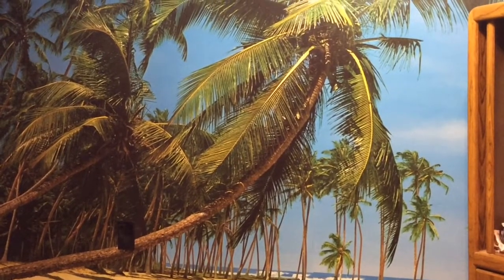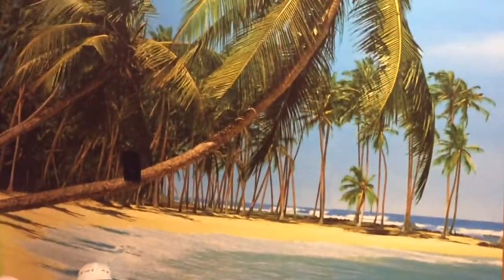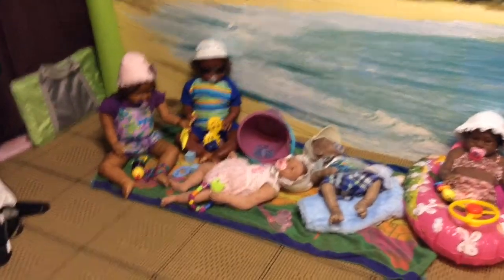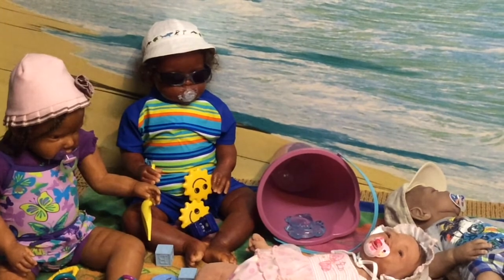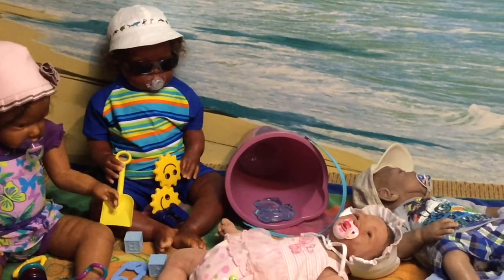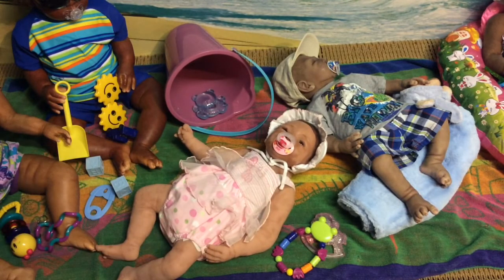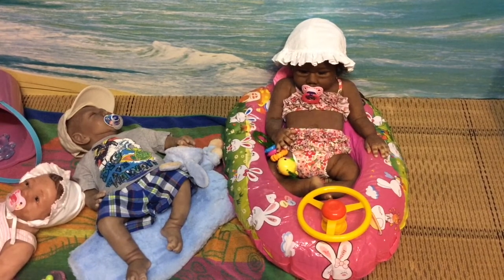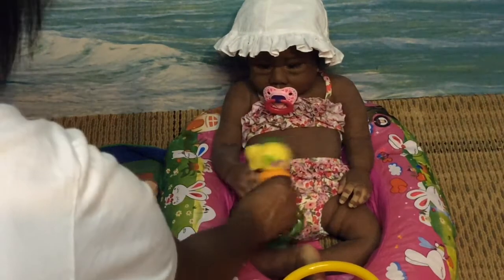Beach Party with the Babies